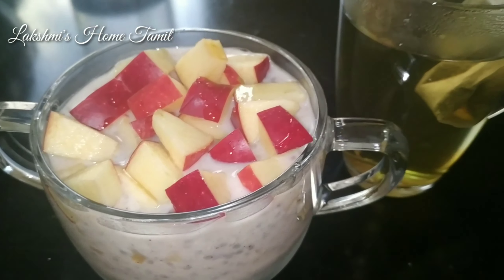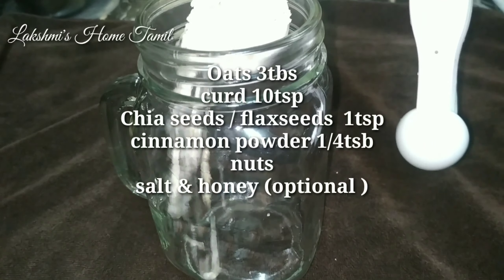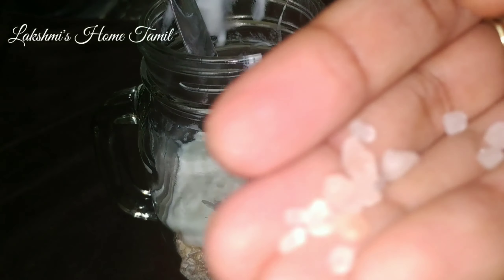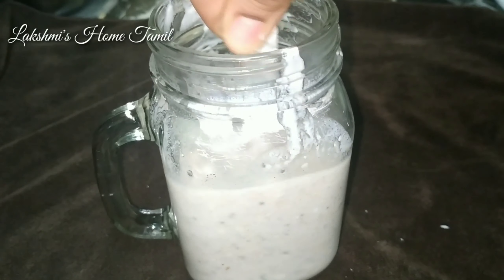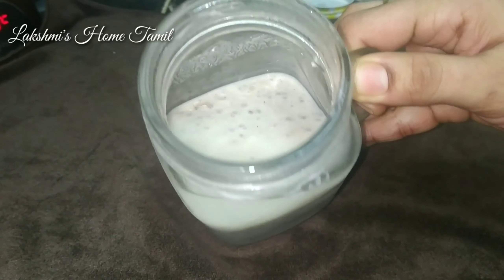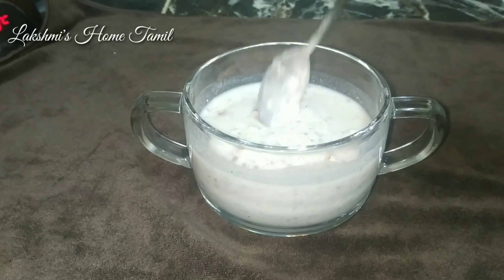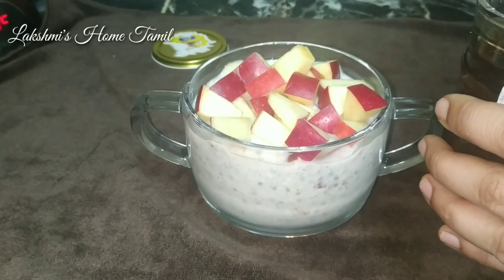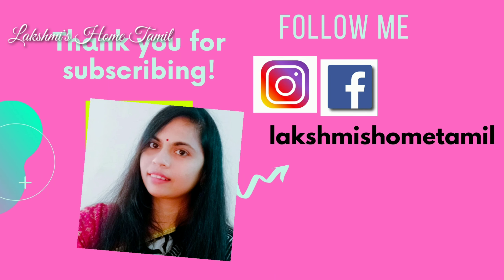LOSE 2 KG IN ONE WEEK/OVERNIGHT OATS/how to make oats recipe for weight loss/how to lose weight fast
Hi friends,
Am so happy that u find my videos on youtube.
If u r new to my channel  big love and welcome to our family..
here am sharing the best oatmeal recipe. easy to prepare.

Instagram. laskshmishometamil